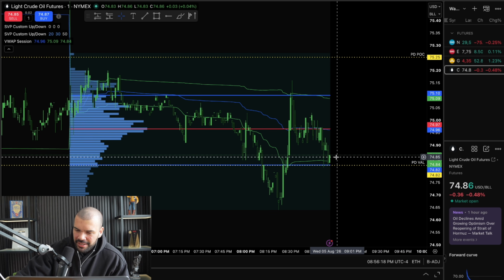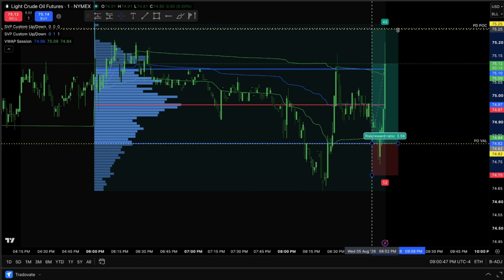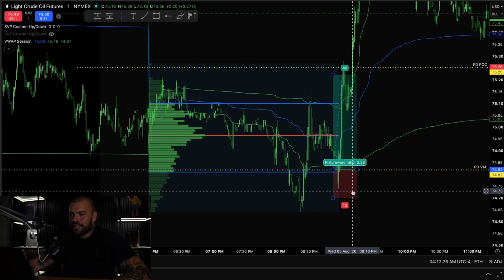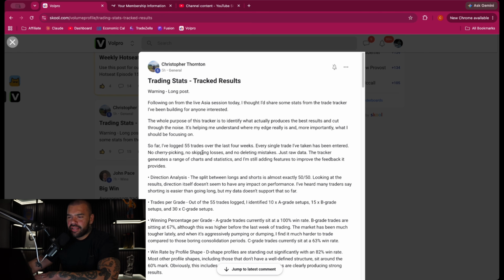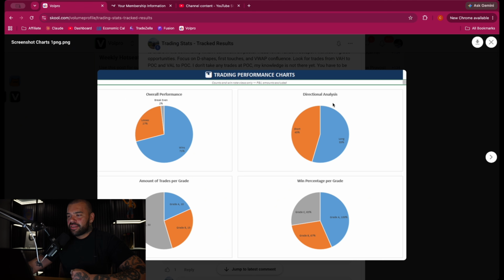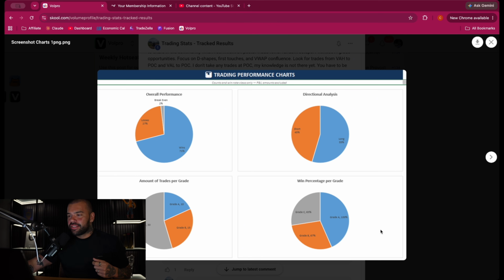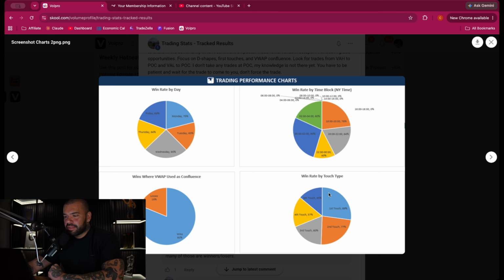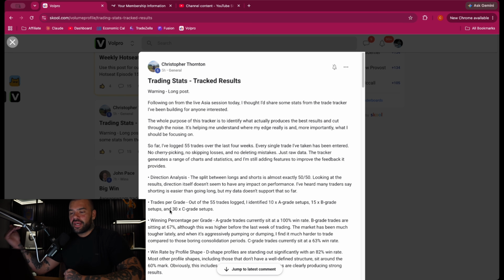A+ Volume Profile Trades Have a 100% Win Rate? (Day 17)